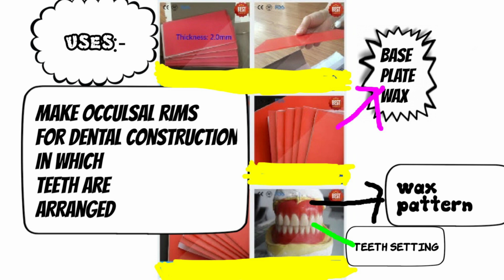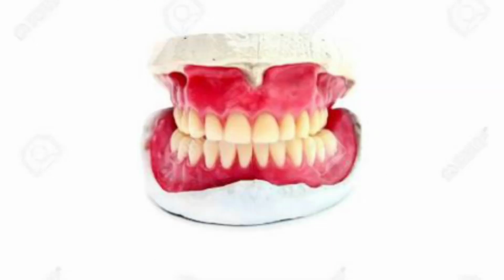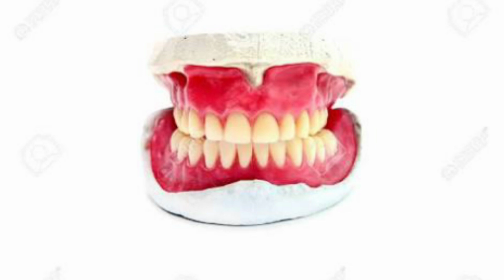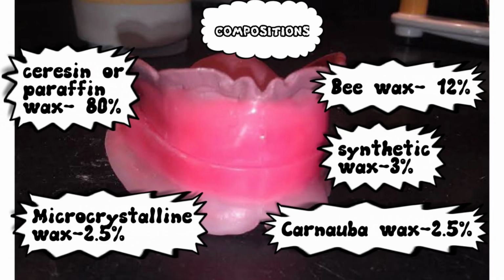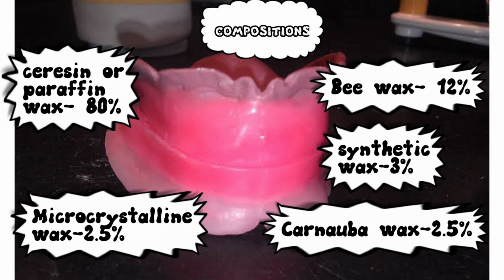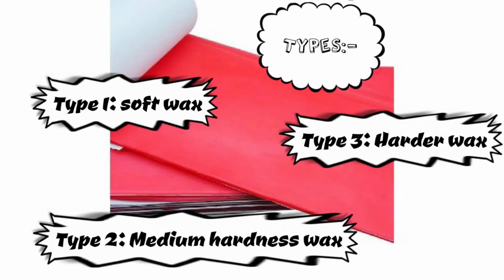Base plate wax used in dentistry easy lecture | Modelling wax easy lecture | Dental waxes (Part 3)